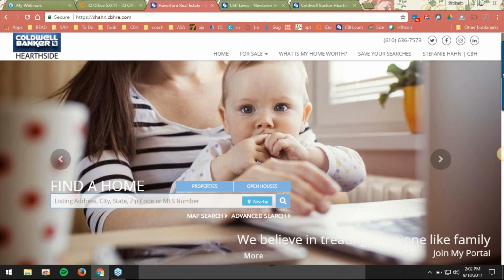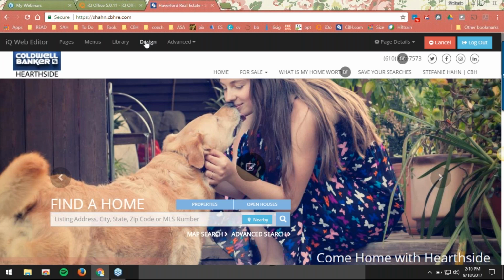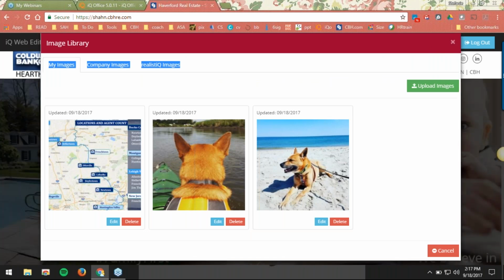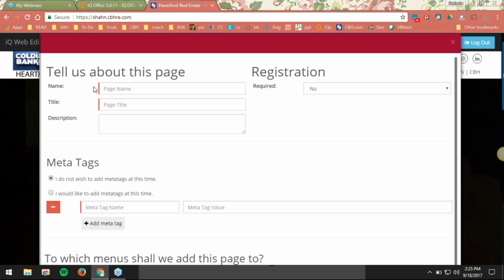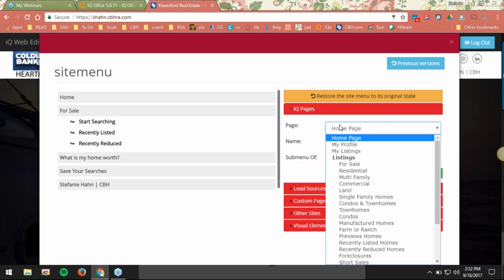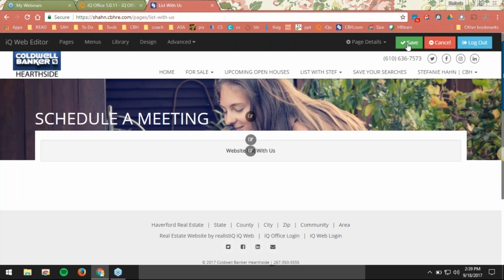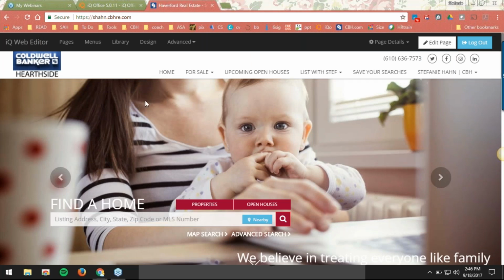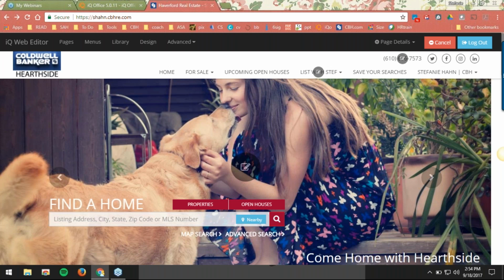Customizing Your New Agent Sites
Hey CB Hearthside - here is the webinar recording on how to customize your new agent website!